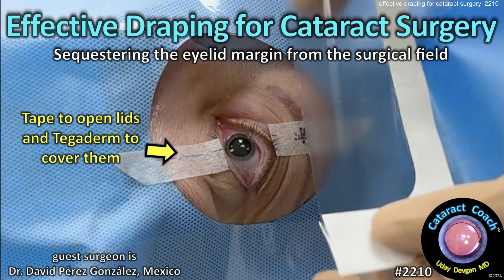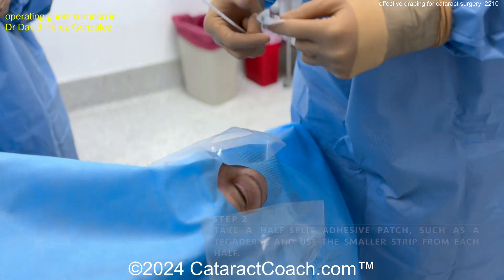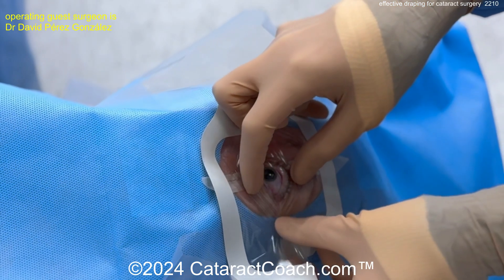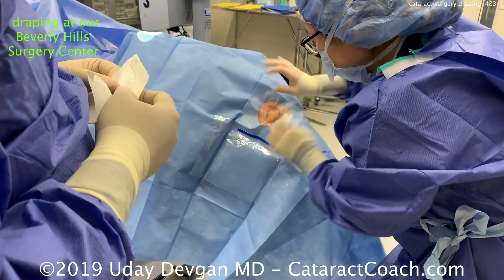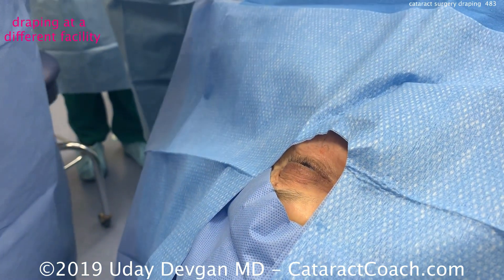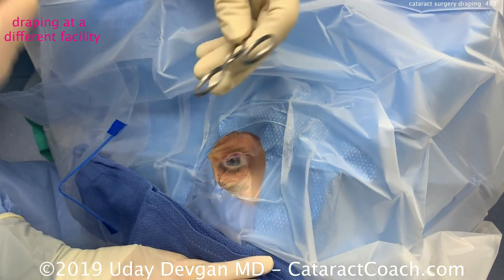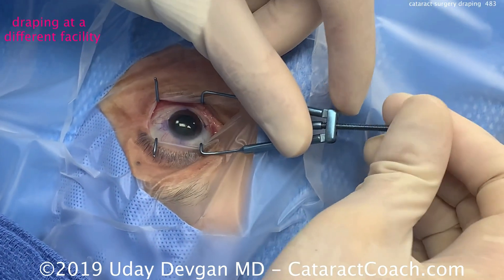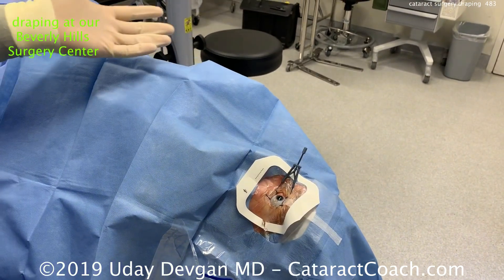CataractCoach™ 2210: effective draping for cataract surgery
Our guest surgeon uses a technique that is very similar to what we do in our surgery center in Beverly Hills, California, USA. In this video we first feature his technique and then I dig up an old video (number 483!) where I show our technique. What is your technique for effective draping for cataract surgery?